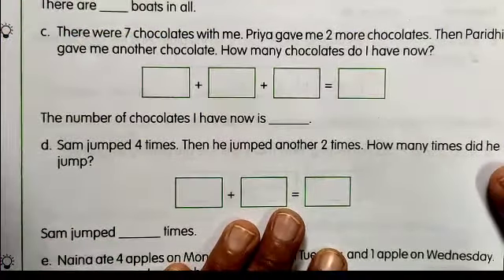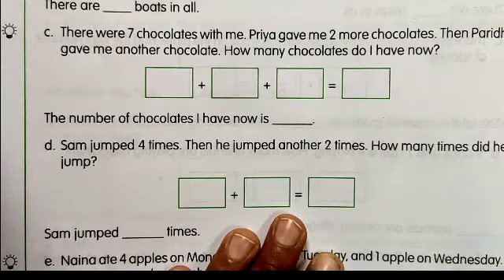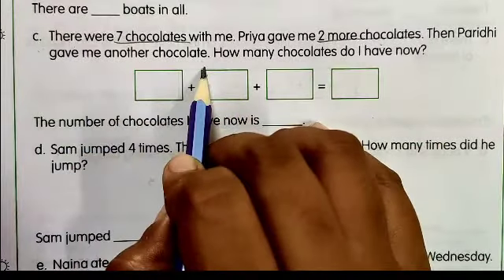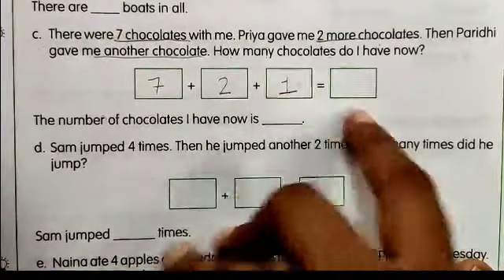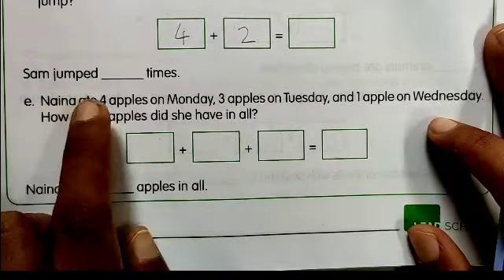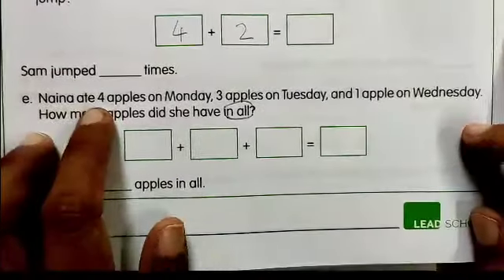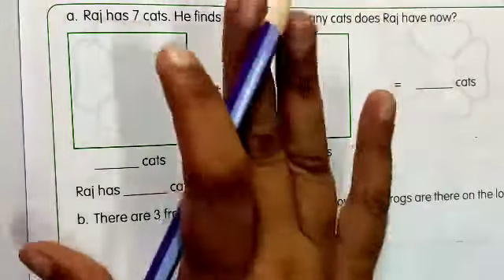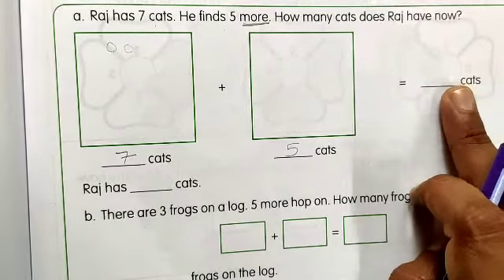GORAL MA'AM+STD1+MATHS+U2D18+Addition WORD PROBLEMrfwd